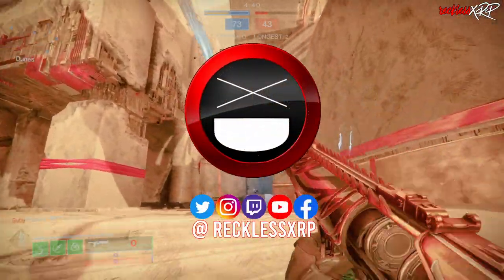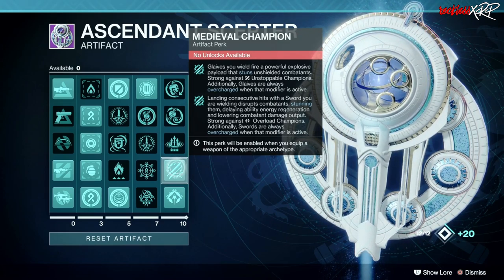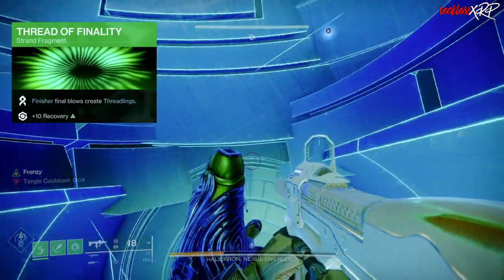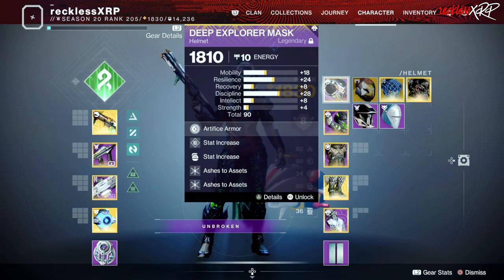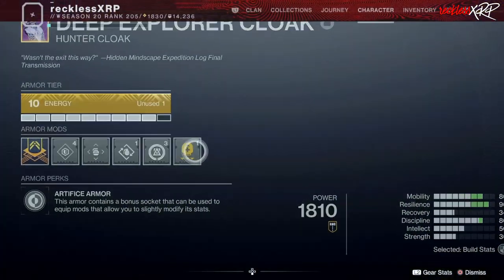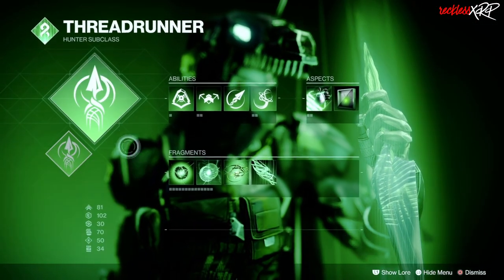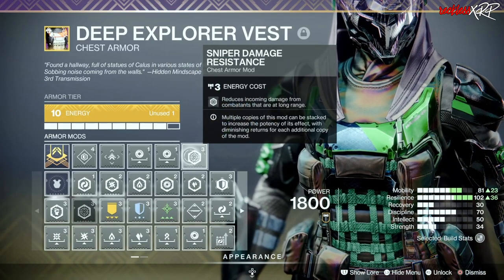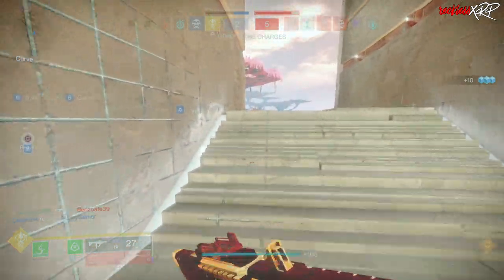Destiny 2: The LAST Strand Hunter Builds You Will Ever Need!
Today we are going over two Strand builds for the Hunter. One for PVE and one for PVP!

CHAPTERS:
0:00 - Beginning
0:18 - Mod Changes
1:28 - Artifact
2:09 - PVE Strand Build
5:26 - PVE Weapons
5:59 - PVE Armor and Mods
8:49 - PVE Overview
10:12 - PVP Strand Build
10:35 - PVP Weapons
11:33 - PVP Armor and Mods
13:21 - PVP Overview
13:45 - Stats
14:25 - Final Thoughts/ Ending